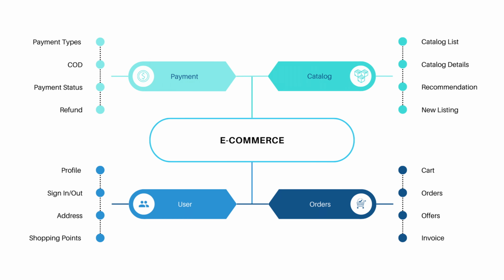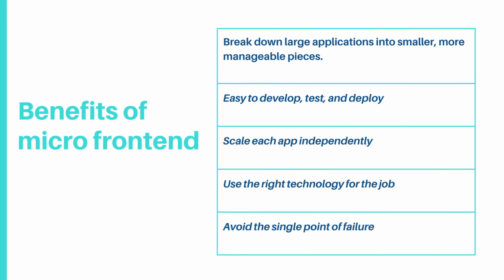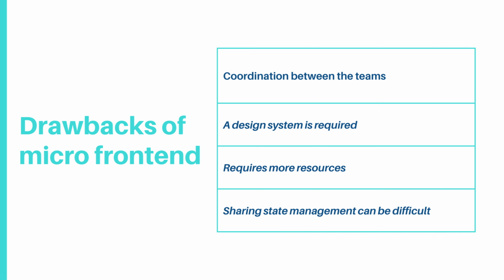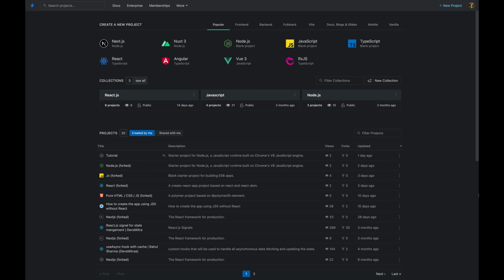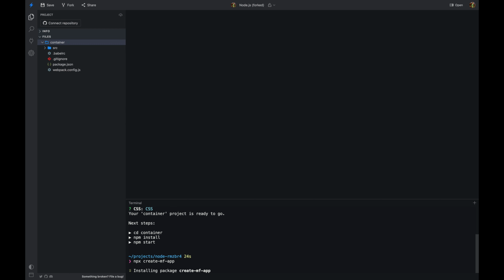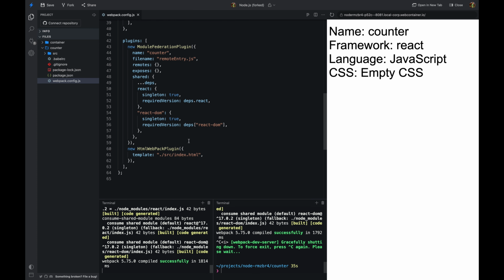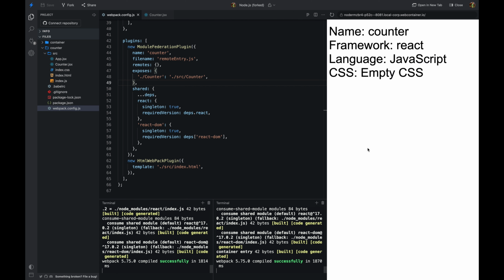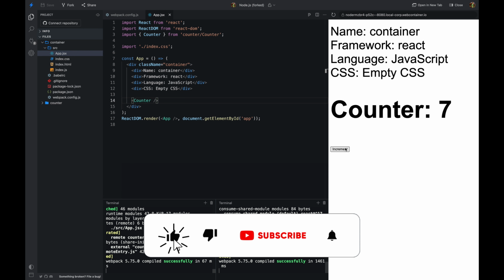The Complete Guide to Micro-Frontends for 2023 | DevsMitra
Software development has become increasingly complex, as more applications are being built with a greater range of technologies. Micro-frontend architecture is a popular approach to dividing an application into smaller, more manageable pieces. In the micro-frontend approach, each piece of the application is developed and maintained by an independent team. This makes it easier for teams to work on parts of the application in isolation, while still keeping the application as a cohesive whole.

What is micro frontend?
Why micro frontend?
How to implement the micro frontend?
What are the challenges of the micro frontend?
What are the benefits of micro frontend?
What are the drawbacks of the micro frontend?
What are the tools for the micro frontend?
What are the best practices for micro frontend?

⌨️ (0:00:29) Introduction Monolith Application
⌨️ (0:01:08) What is Micro frontend?
⌨️ (0:03:14) Benefits of Microfrontends
⌨️ (0:04:09) Disadvantages of Microfrontends
⌨️ (0:06:13) Demo of Microfrontends